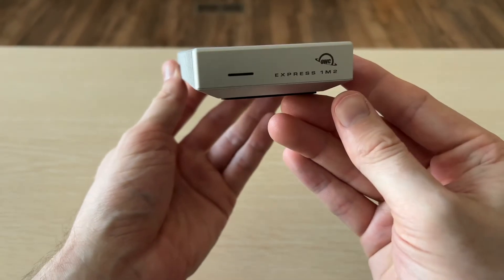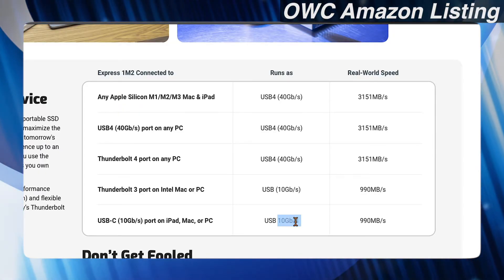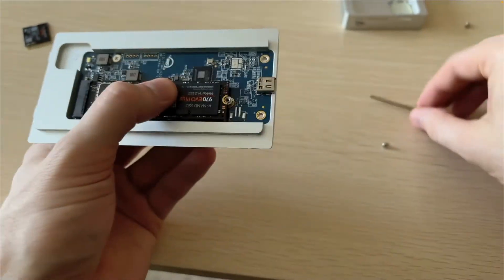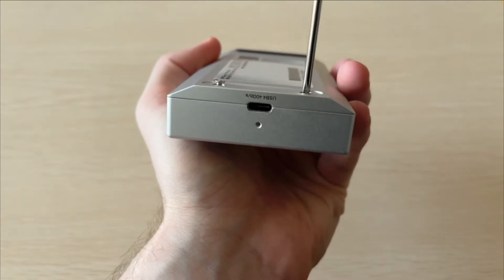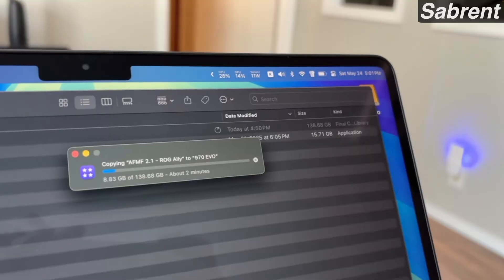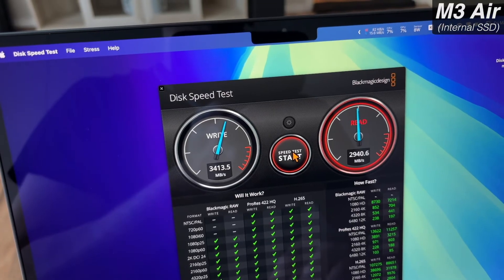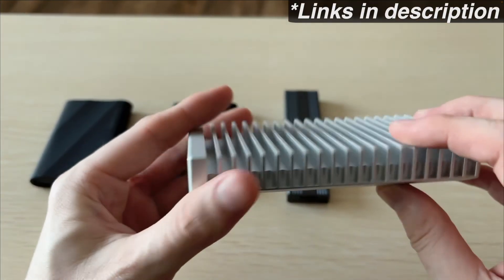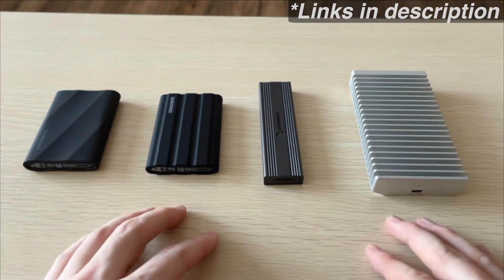OWC Express 1M2: Speed king, BUT...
OWC Express 1M2 is a BEAST with one major flaw.  Taking a look at the speeds, power draw, and how it compares with cheaper enclosures.

0:00 - Intro
0:17 - Unboxing
0:32 - Thunderbolt 4 / USB4
0:51 - Installation
2:10 - *Drains Battery*
3:19 - Heat
3:28 - SPEED TEST
4:26 - LED Brightness
4:36 - Final Thoughts

👉 *OWC Express 1M2*
👉 *Sabrent NVME Enclosure*
👉 *Samsung T7*
👉 *Samsung T9*